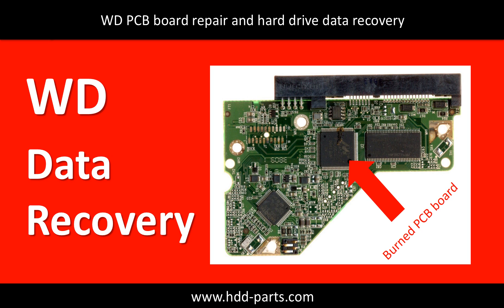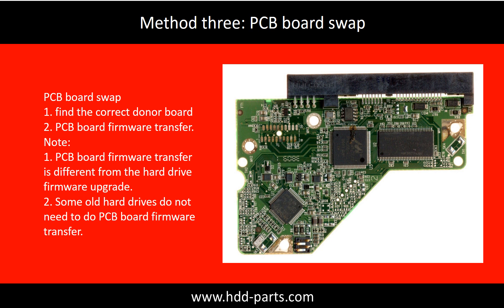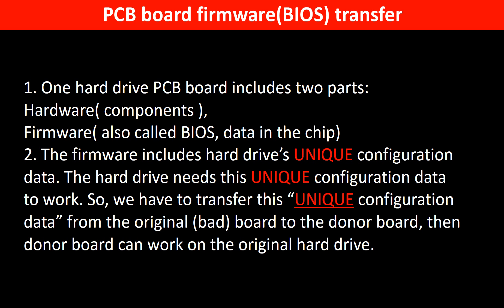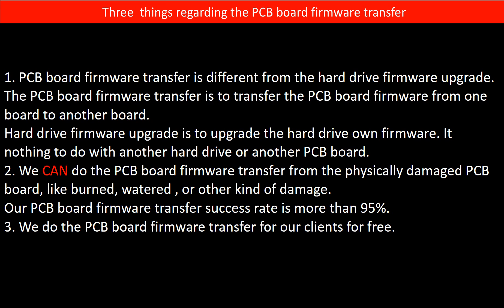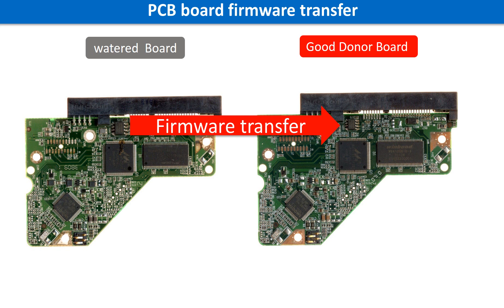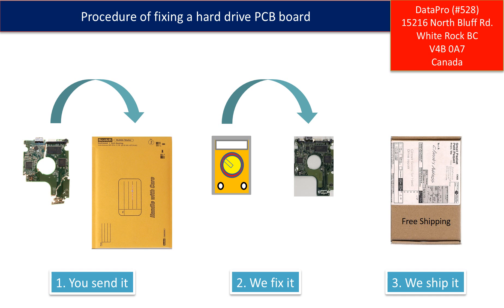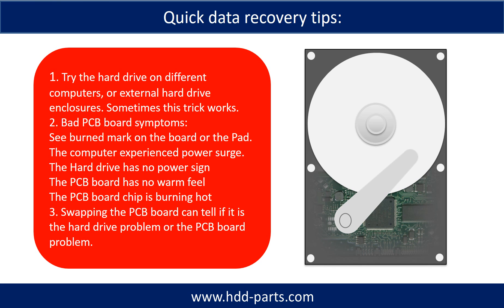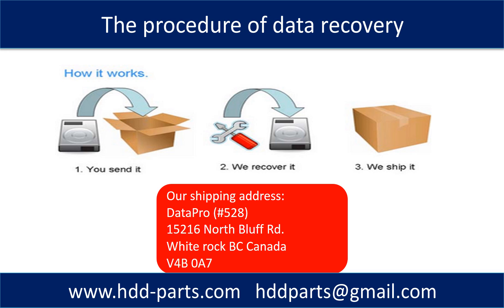WD hard drive WD5000AVVS PCB board 2060 701640 002 repair and data recovery